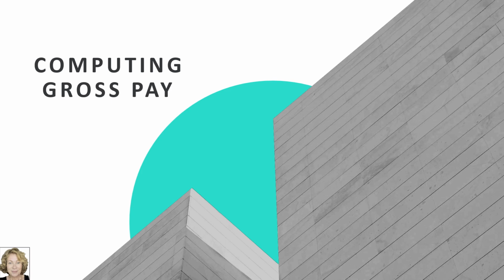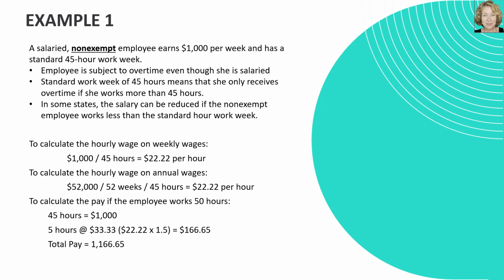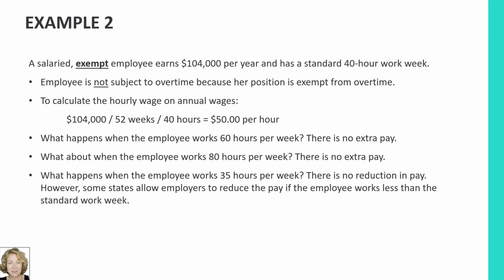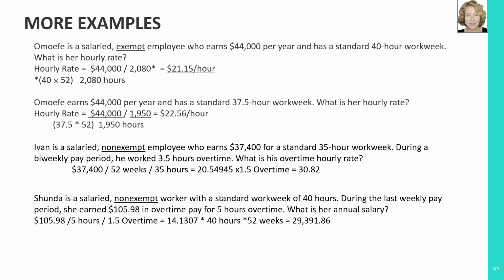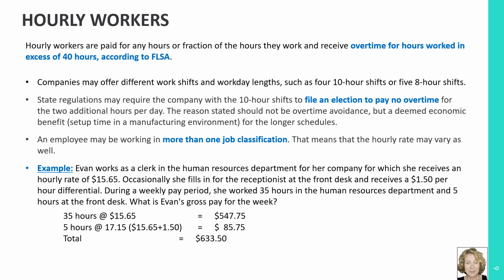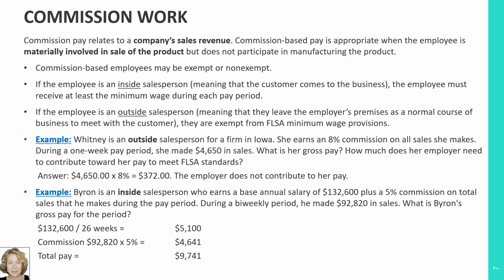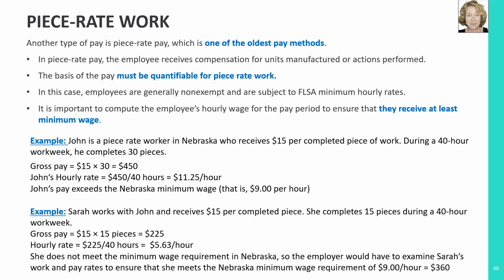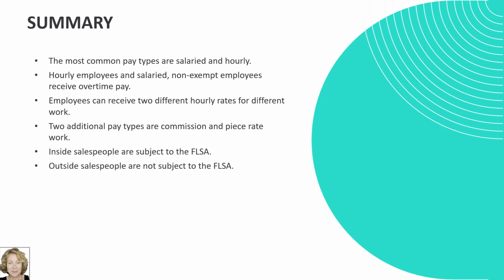Payroll: Computing Gross pay